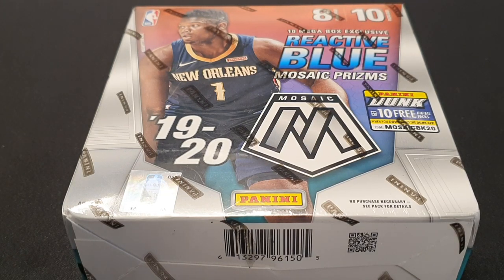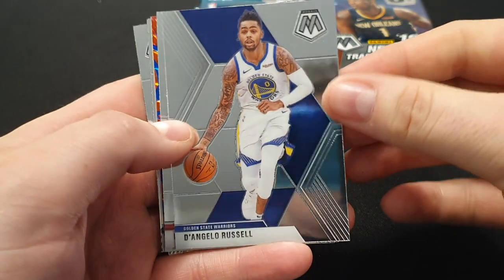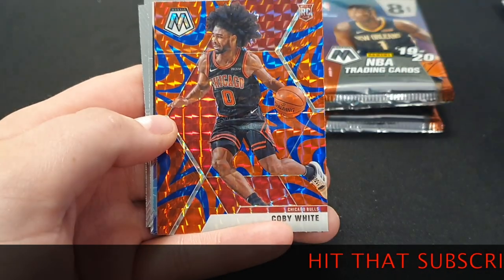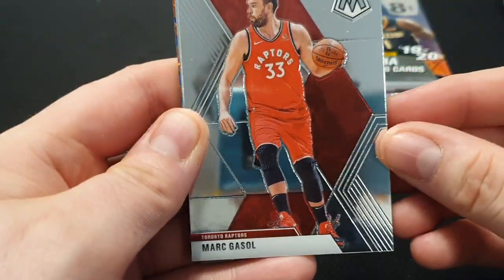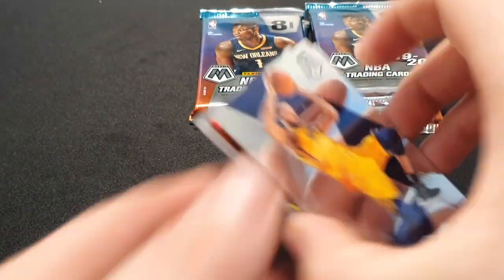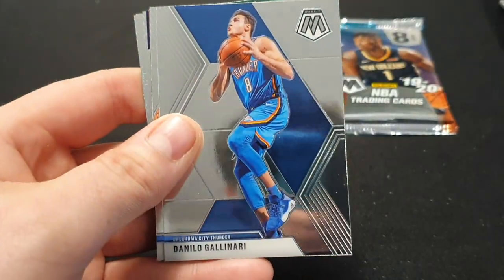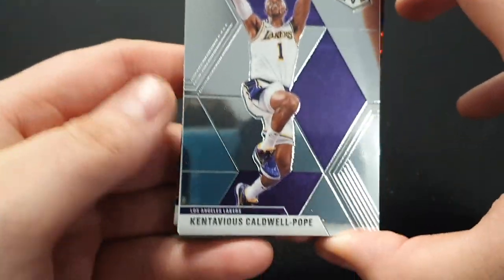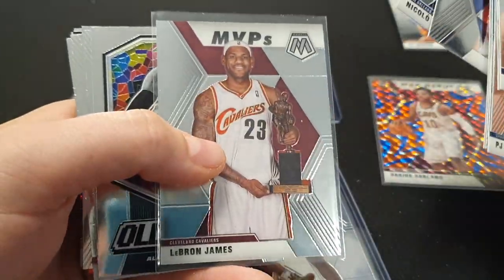PANINI MOSAIC MEGA BOX OPENING *2 ZION HITS*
I actually can't believe the amount of rookies i pulled in this box.